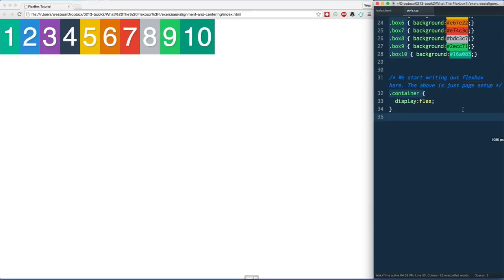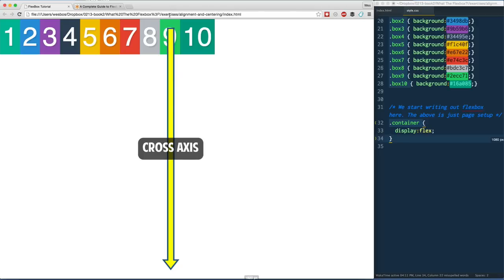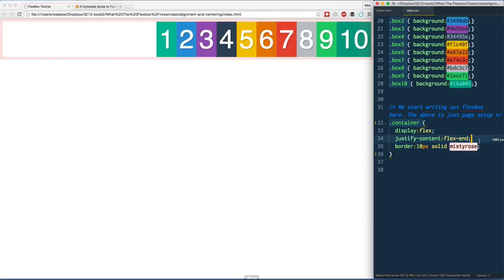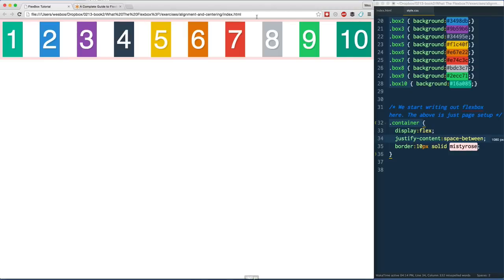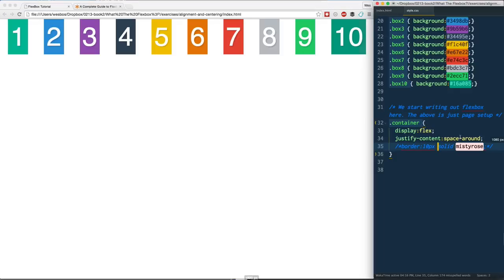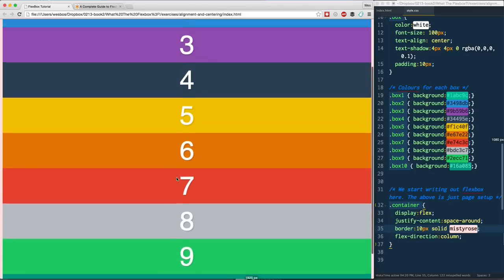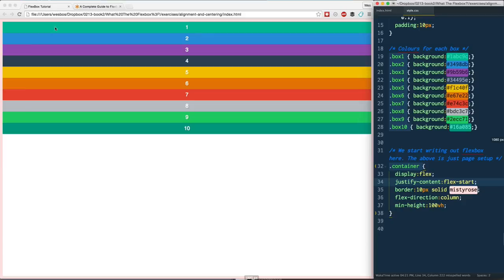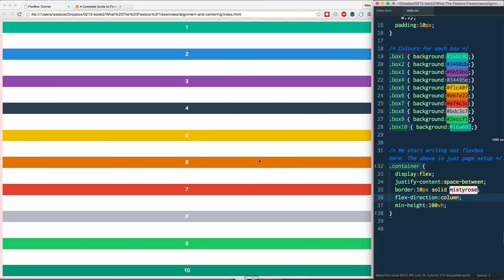Flexbox Alignment + Centering with justify-content! - Tutorial 6 of 20 💪